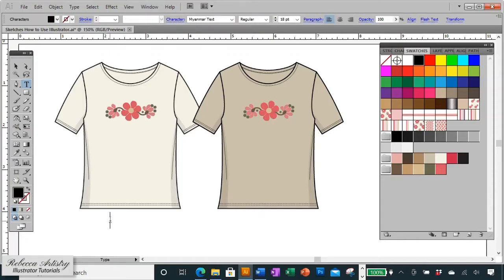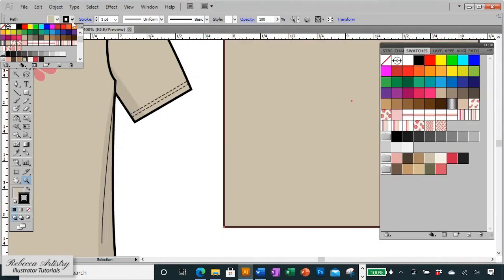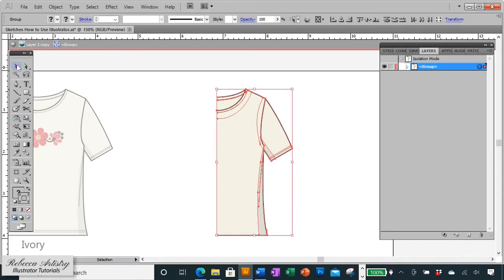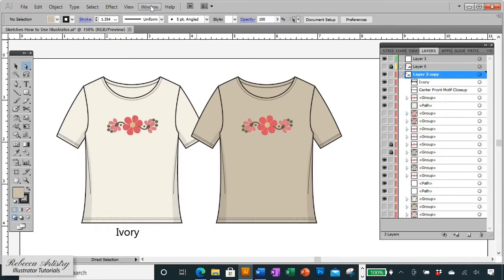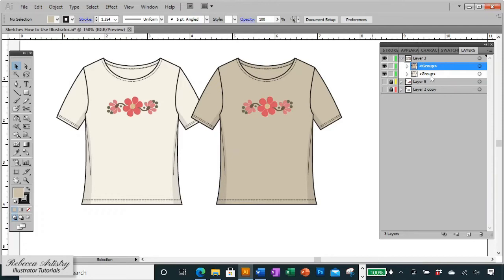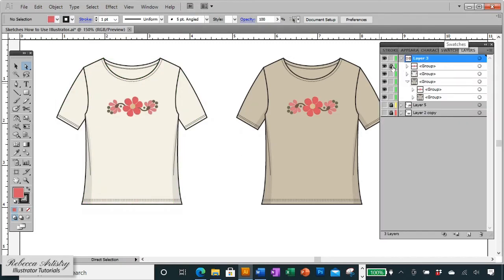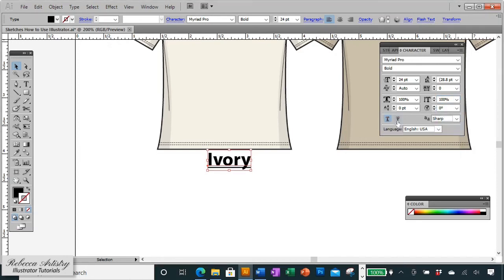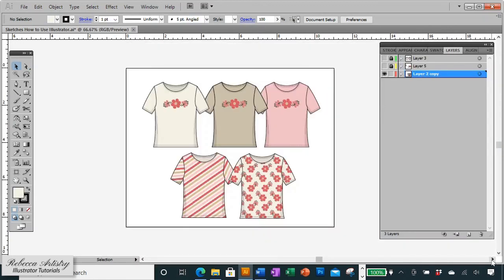Adobe Illustrator How to Get Started PT 2/ Beginner Guide Adobe Illustrator (What you need to know!)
This is the Adobe Illustrator how to get started video Part 2! In this video I will show you how you can get started on Adobe Illustrator as a total beginner. A complete beginner guide for Adobe Illustrator! Here I will explain all of the basics to you. You will learn how to set up your file, get familiarized with your workspace, and locate and use your main functions, tools, and panels. These are all the things you need to know before you get started creating your Illustrator artwork.

If you’ve never used Adobe Illustrator before or are brand new to it, getting started can seem daunting! I remember how hard it was when I first started. I didn’t know what all these menus were for or even how to get started on Illustrator! I wanted to draw right away but I wasn’t familiar with the controls and therefore, I didn’t know what I could even do with Illustrator. I didn’t know what my options were. It’s important that you learn the foundation first.

Anyone who is new to Illustrator needs to learn the Adobe Illustrator basics for beginners first. Learning these basic functions really helped me and it will help you too. So I’ve put them all together in this video for you! If you can become familiar with the Illustrator basics, it will help you tremendously when you get started on creating your Illustrator artwork. This Adobe Illustrator beginner guide will help you to understand the key functions and tools that you need to know about when you’re just getting started.
So if you’ve been wondering how to get started on Adobe Illustrator, look no more! You’ve come to the right place. Don’t sit there at your screen being lost anymore. Watch this Adobe Illustrator how to get started video and you’ll be ready to go in no time!

Taught by a fashion industry professional. Detailed and easy to understand tutorial. Illustrator made simple.

This is Part 2 of this video tutorial.

Timecodes:
0:00 - Intro
0:13 - Type Tool
2:11 - Rectangle Tool
3:24 - Zoom Tool
4:35 - Hand Tool
4:56 - Reflect Tool
6:57 - Join Center Points
7:51 - Eyedropper Tool
8:34 - Window Panels
10:49 - Layers Panel
15:19 - Swatches Panel
16:03 - Stroke Panel
17:13 - Characters Panel
18:31 - Appearance Panel

About:
Rebecca Artistry Fashion Design. Helping fashion designers of all levels learn the necessary skills for working in today’s fashion design industry. Here you will find highly instructional Adobe Illustrator tutorials for fashion design drawing, and Photoshop tutorials that will teach you how to create the flat sketches, cads, and fashion presentations that are a MUST in today’s industry. These tutorials are detailed, creative, and easy to understand. You will learn the tips, tricks, and techniques that professional fashion designers use. You will also learn about the design process that real industry professionals follow and what it really takes to be a fashion/ graphic designer!

Welcome to the Rebecca Artistry Fashion Design channel! I have been a fashion/ graphics designer for over 19 years and I have learned so much along the way. I would love to share my experience with all of you and share useful information for designers of all levels including aspiring designers. I hope that you’ll find my videos helpful and enjoyable. Hope you like it!